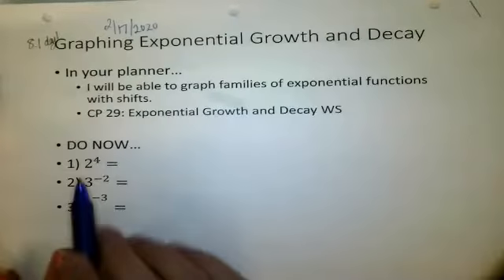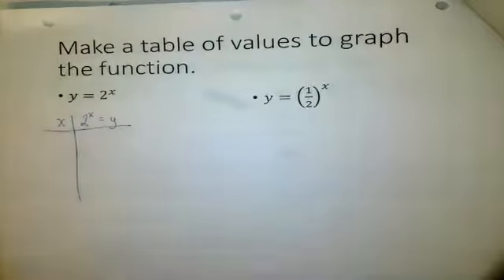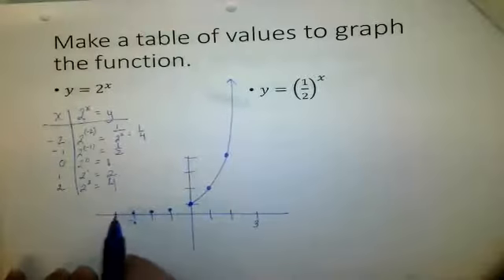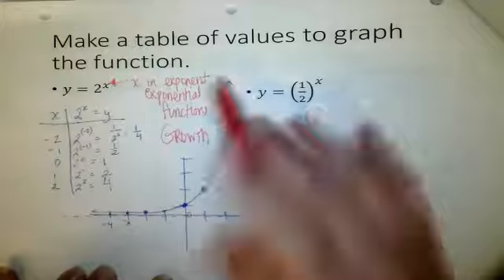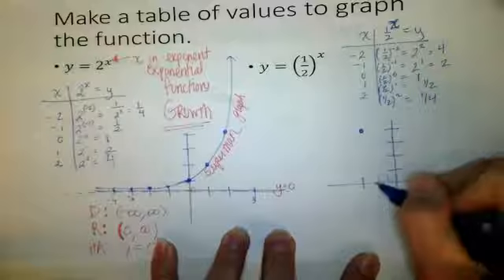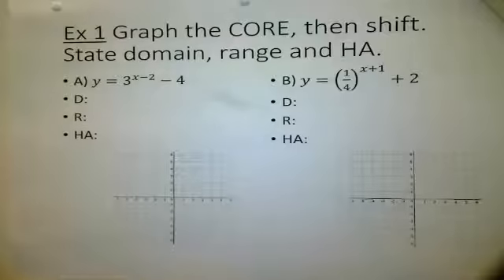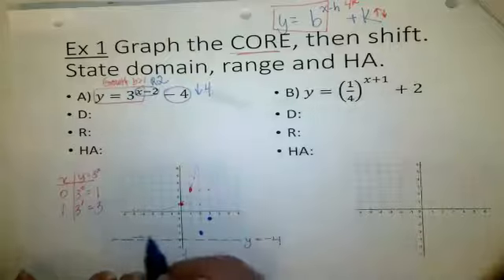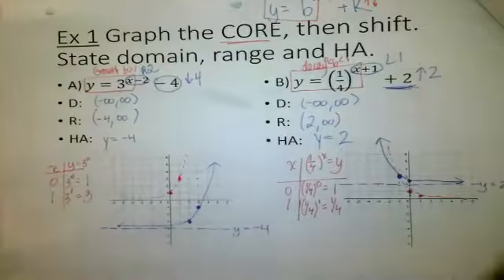8.1 day 1 Graphing Exponential Growth and Decay Functions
8.1 day 1 Graphing Exponential Growth and Decay Functions